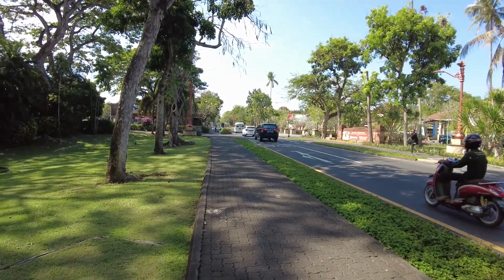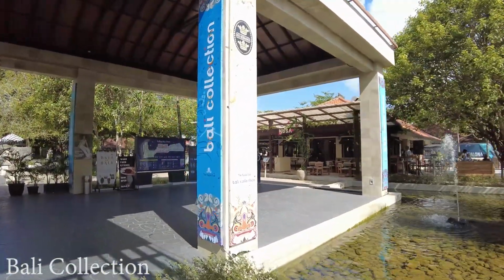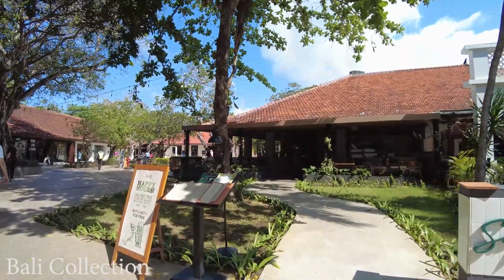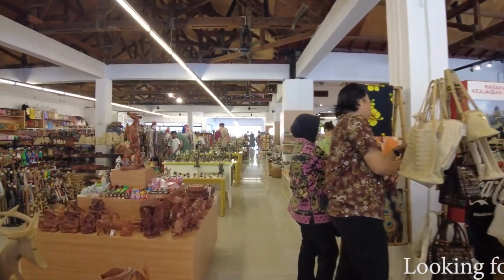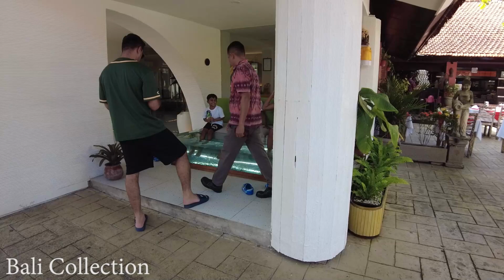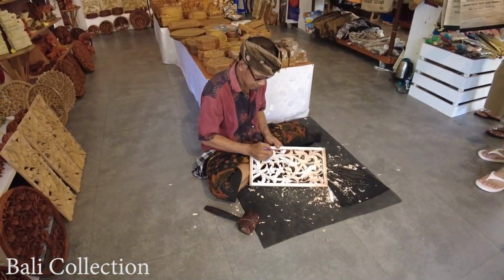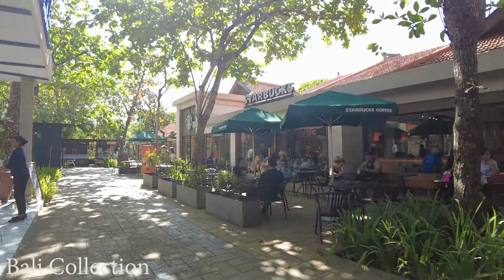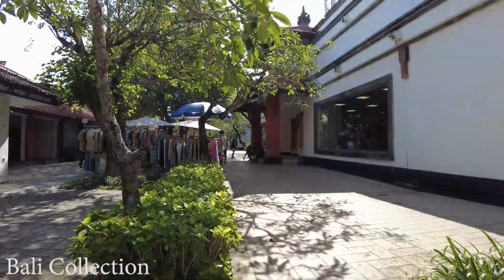Many New Businesses Here...!! What To Expect From This Place..?? Bali Collection Nusa Dua